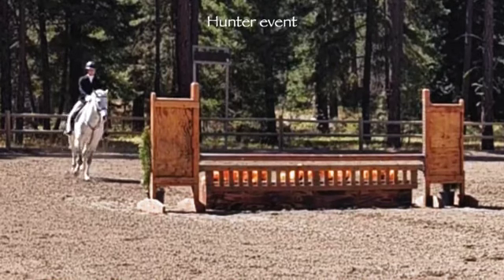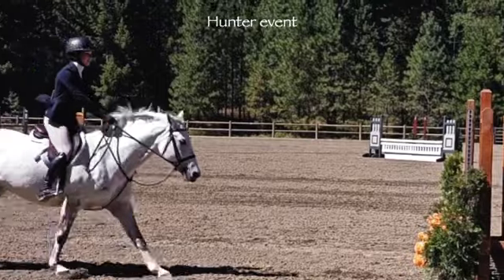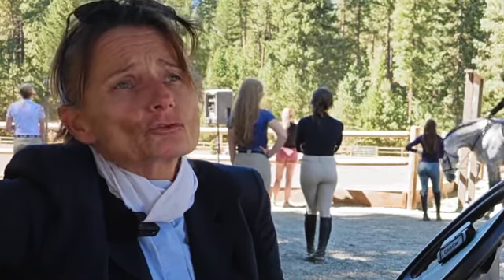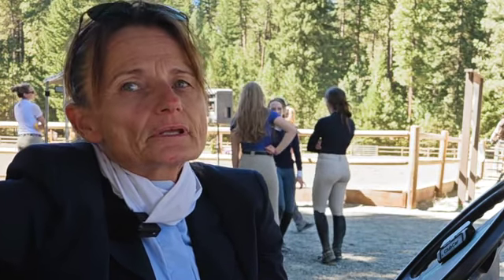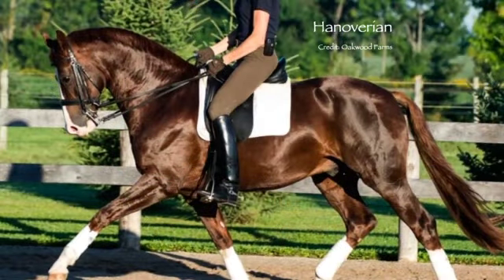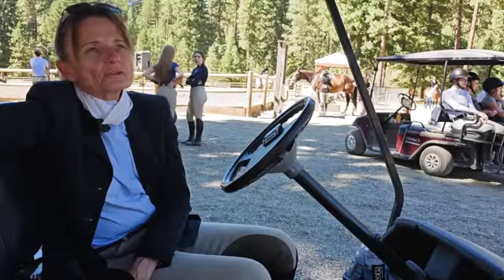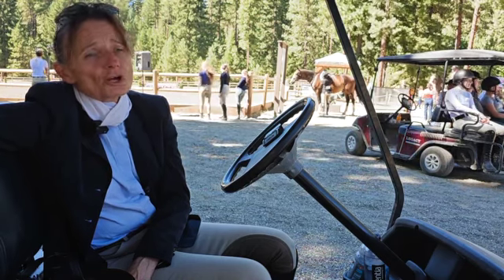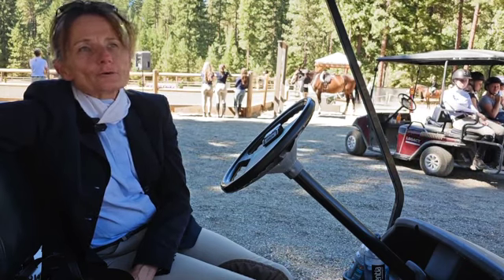Shelly Kerron CLE ELUM WSHP A horse can change a life